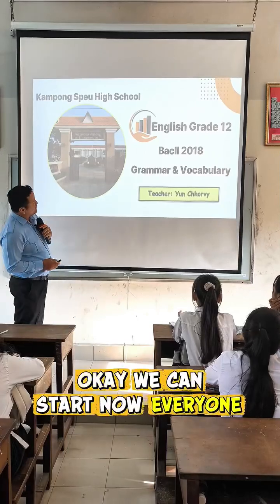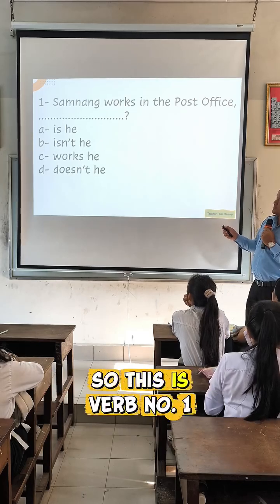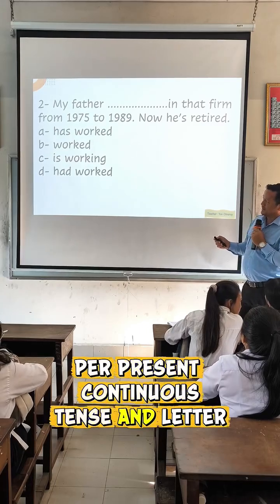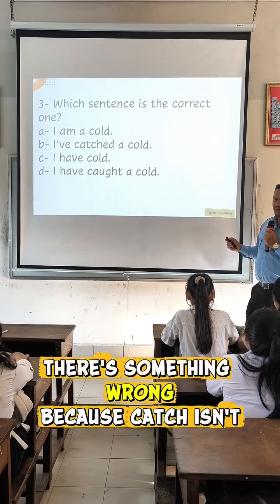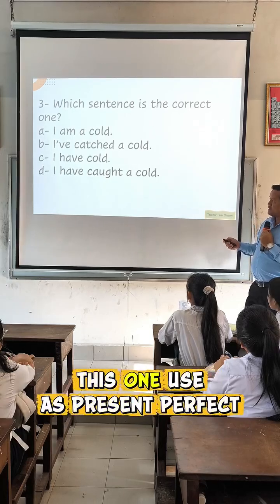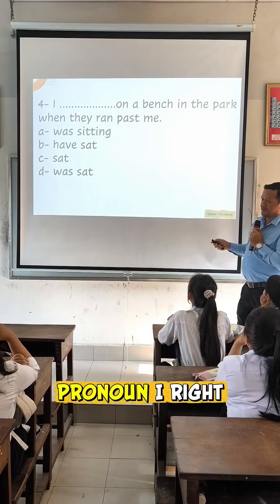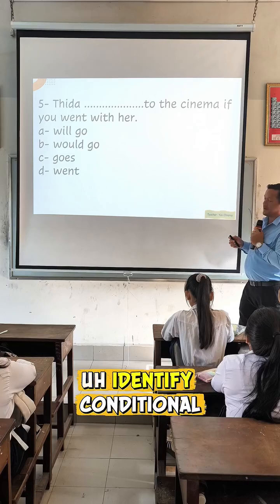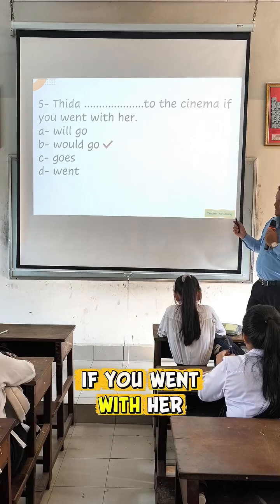BacII. 2018 Grammar part